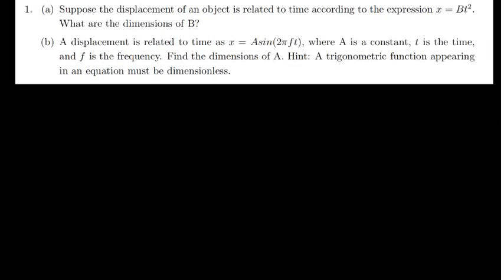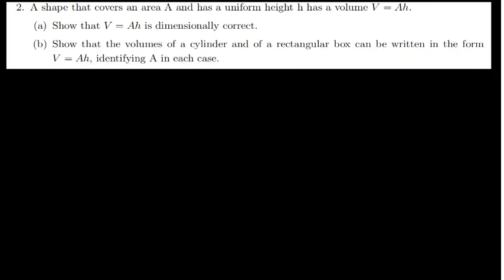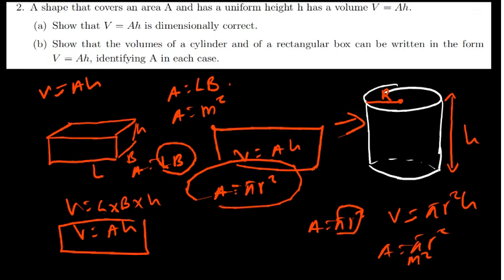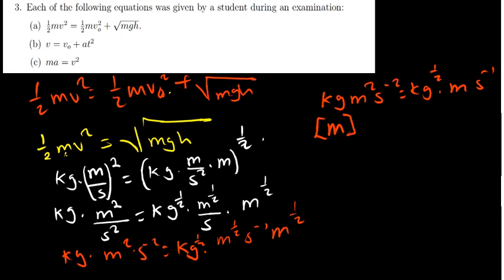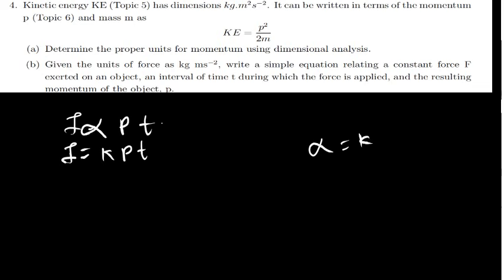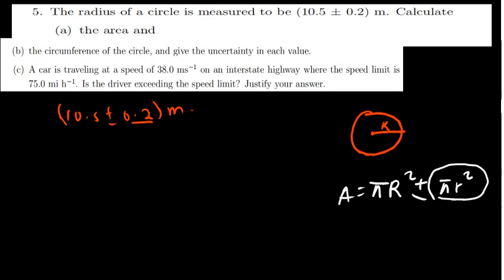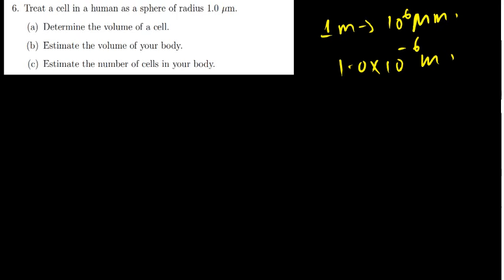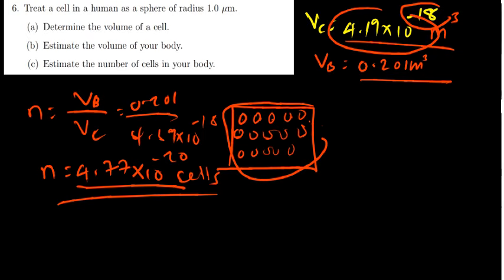Dimensional Analysis Tutorial Sheet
In this video we will answer some questions under dimensional Analysis